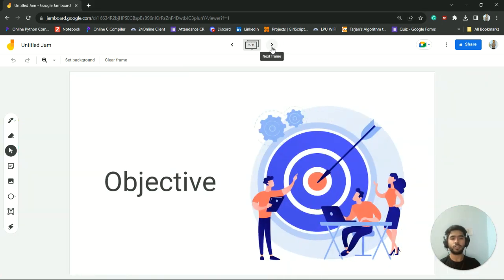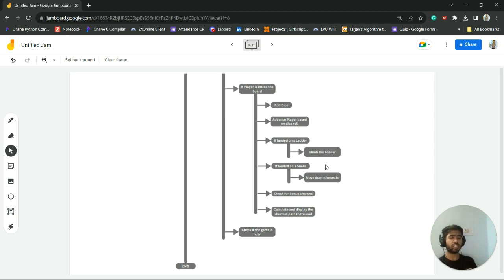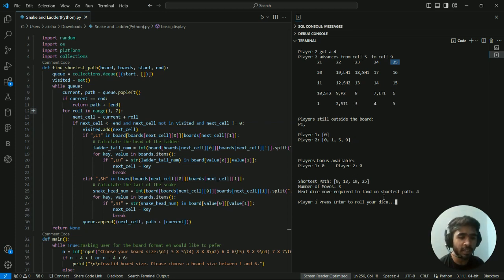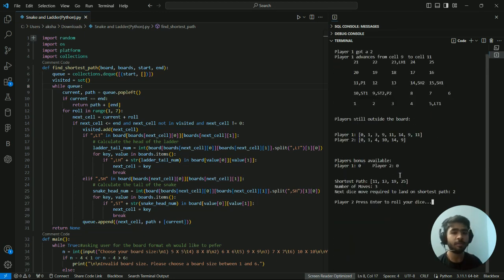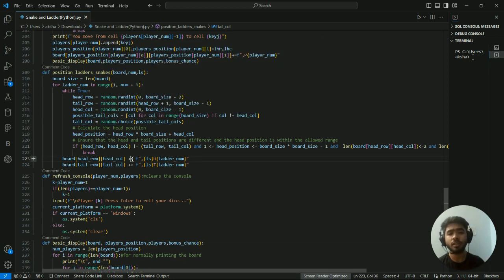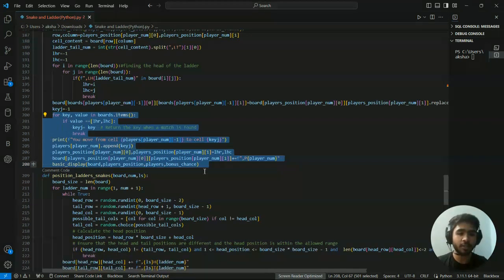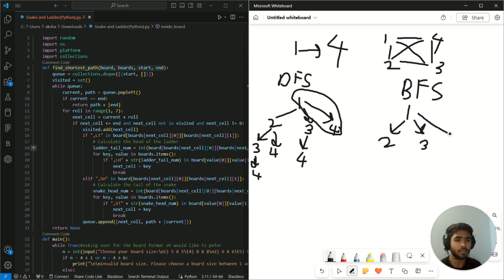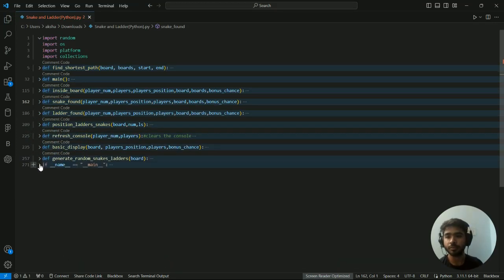Snakes and Ladders Game || BFS || DSA || Python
Hey there,
In this video I have explained the logic behind, How I created Snakes and Ladders code in Python language, and how I implemented Breadth First Search(Algorithm) to find the shortest path in the board.
The board is created based on the user's choice and the snakes and ladders will be positioned randomly every time we run the code so every time we will be getting a new board to play.